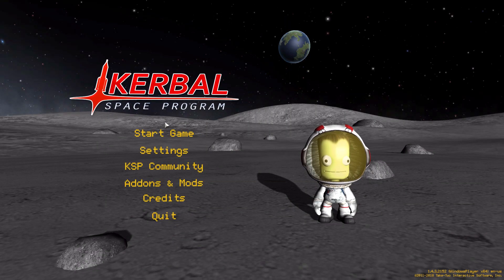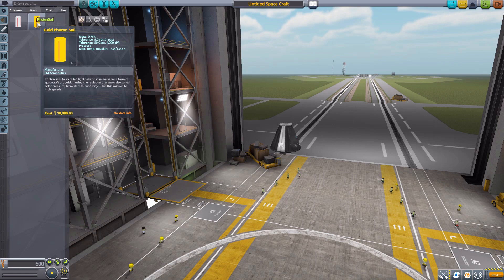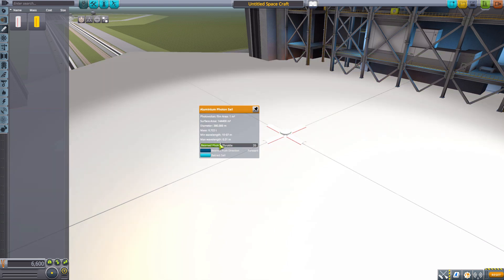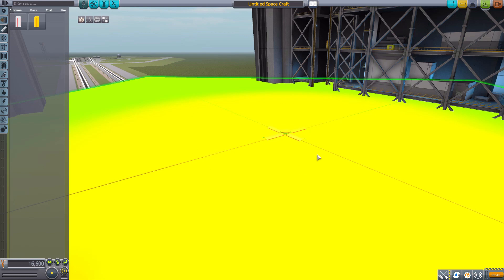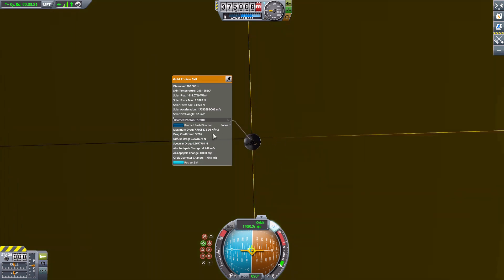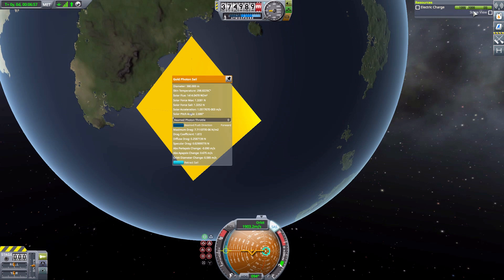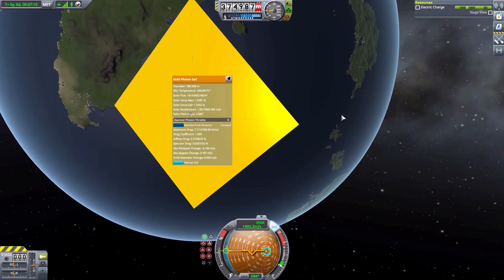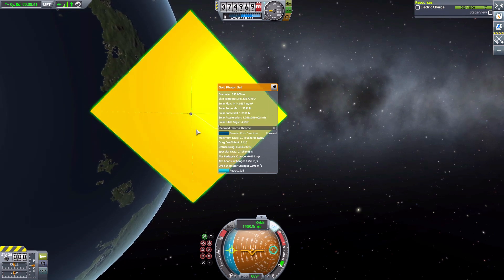KSP Mods - Photon Sailor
In this episode I mess around with The Photon Sailor mod which adds into the game a photon sail to ride the solar winds with.